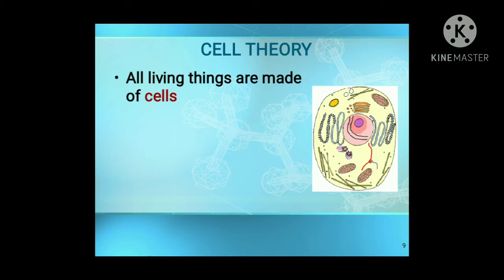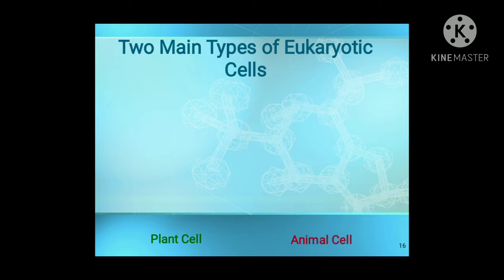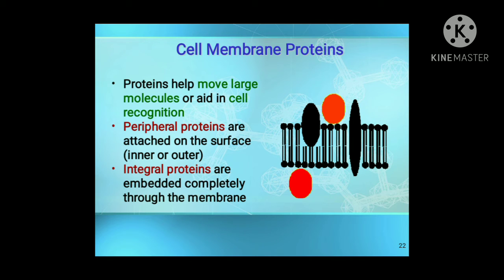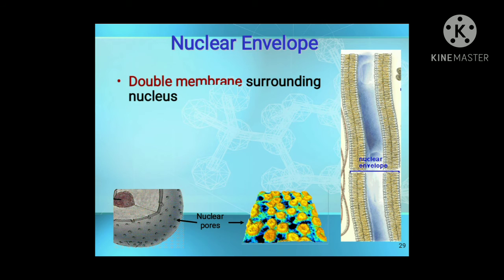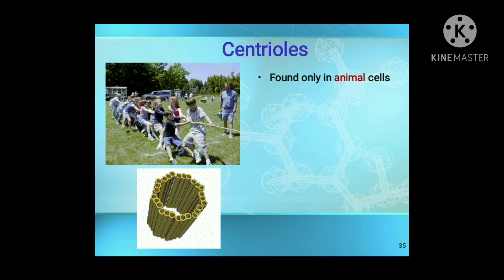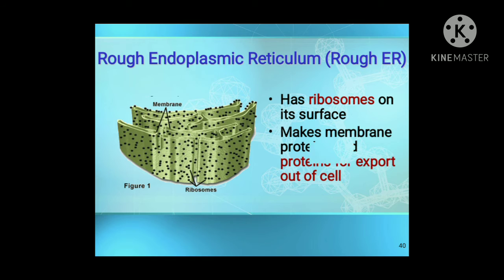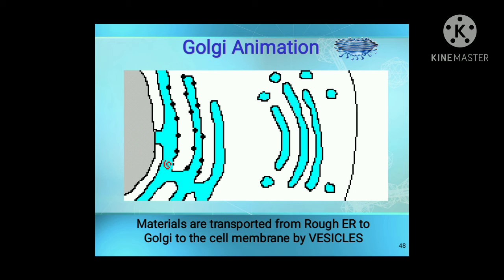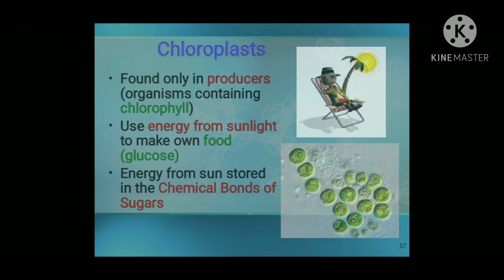EPISODE 1 THE CELL TYPES AND STRUCTURE